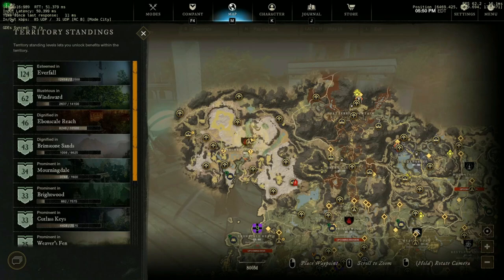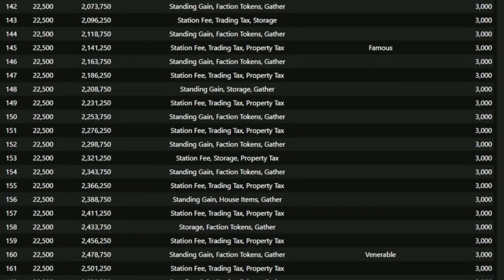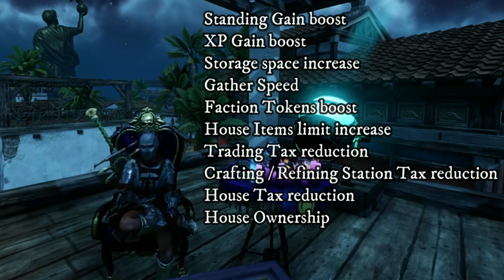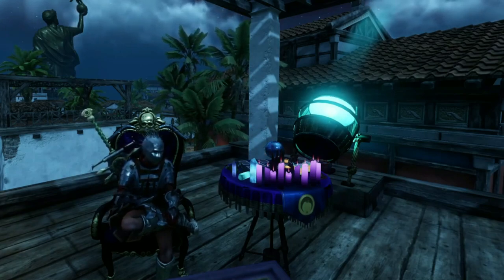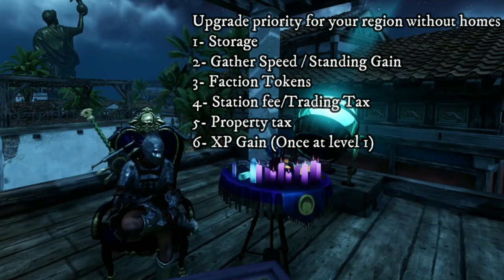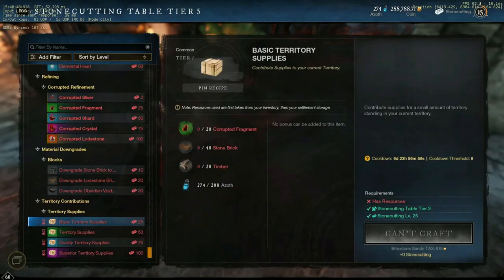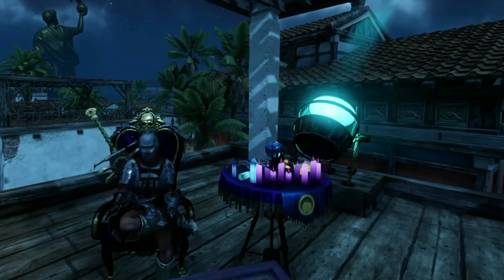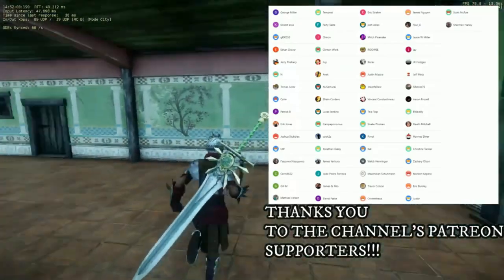New World Fresh Start – Back to Basics Territory Standing Guide! Level Smarter, Level Faster!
00:00 - Intro
00:37 - New World What is Territory Standing
01:05  - New World Territory Perk Cards
04:12 -  New World Territory Perk Priority
05:41 - New World Level Territory Standing Fast